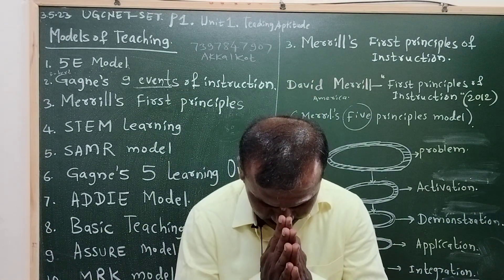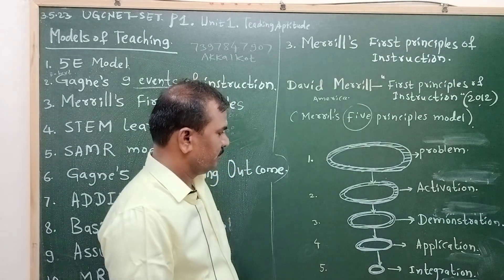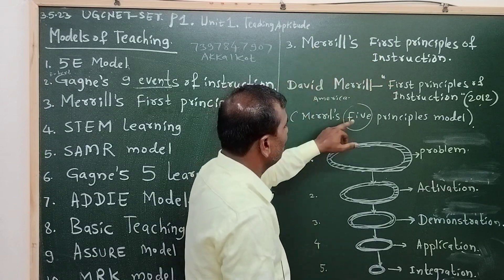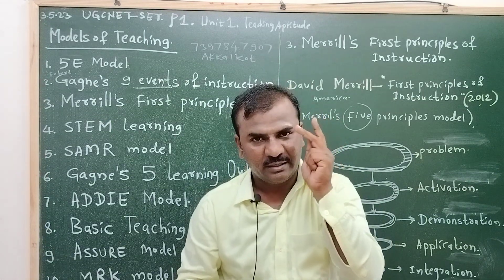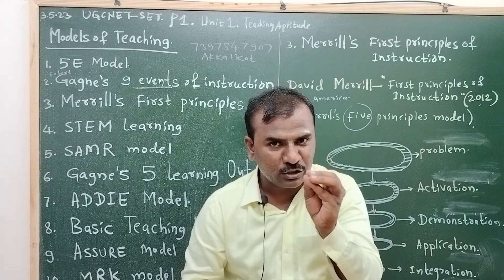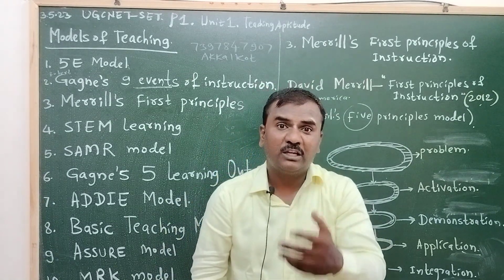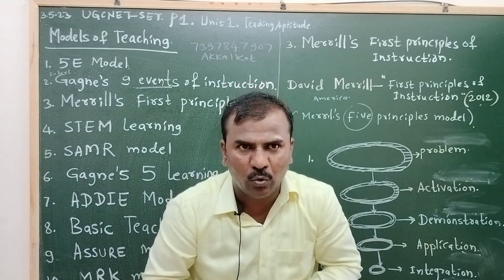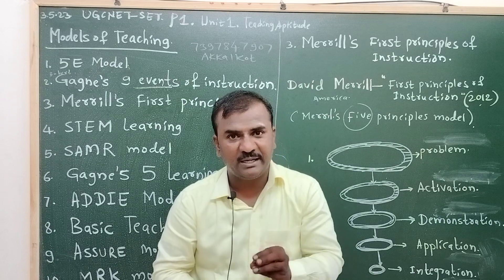NET EXAM @ P 1 Unit 1 @ Merill's First Principles of Instruction in English by DGK sir